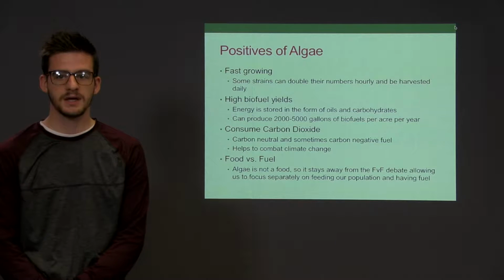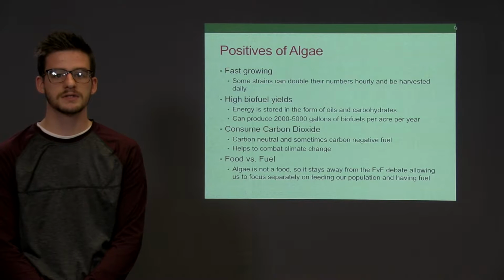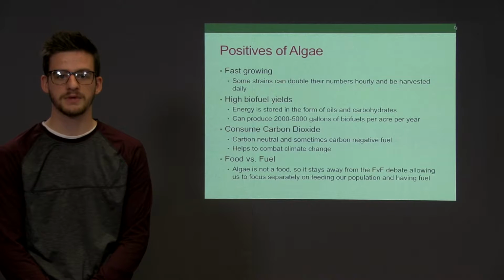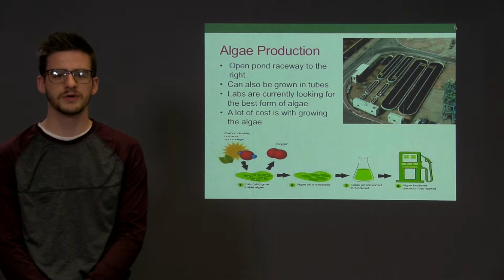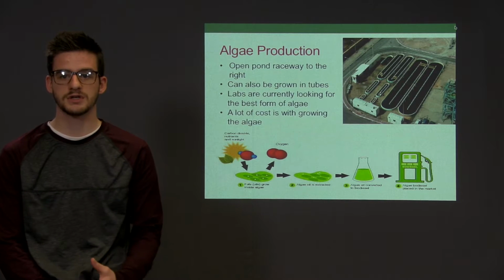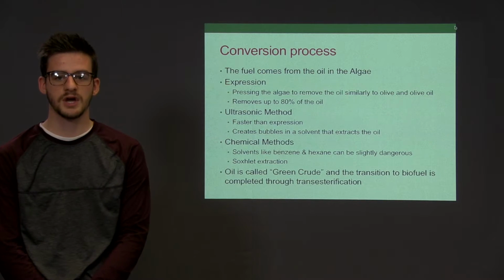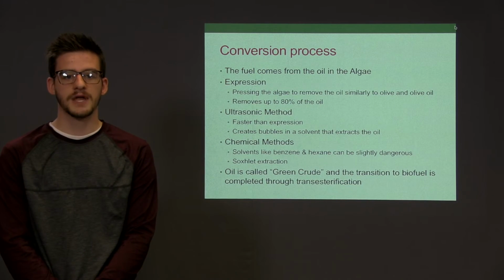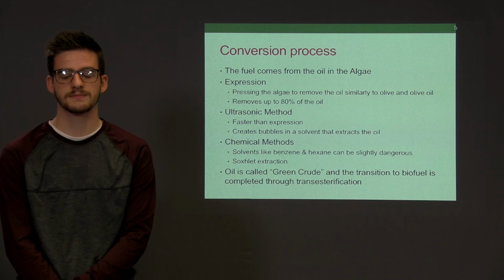FSC431 Jacob Mann- Algae as Biofuel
Jacob Mann's FSC431 Project on the topic of using Algae as Biofuel